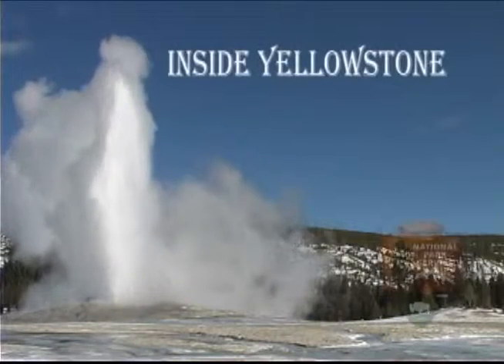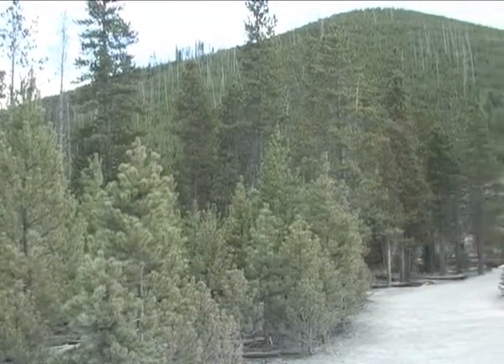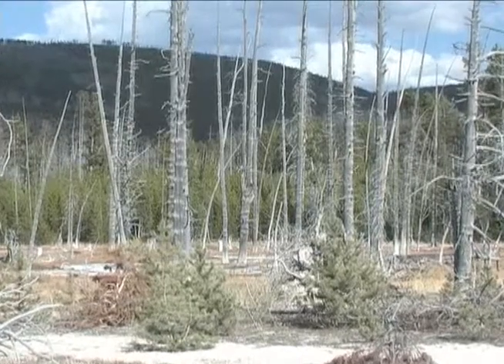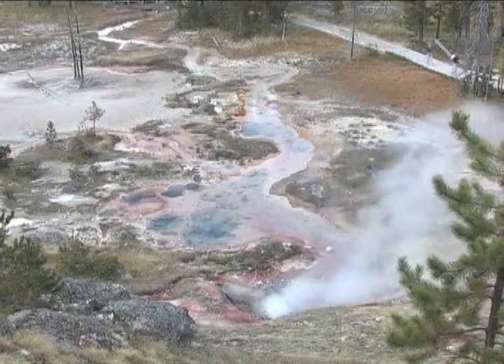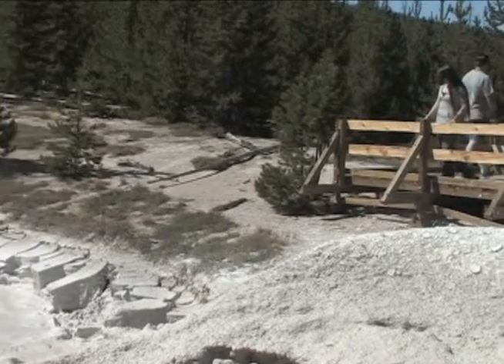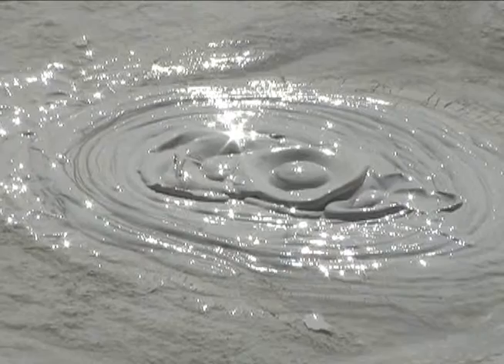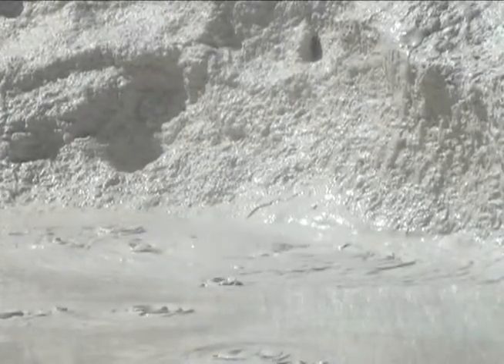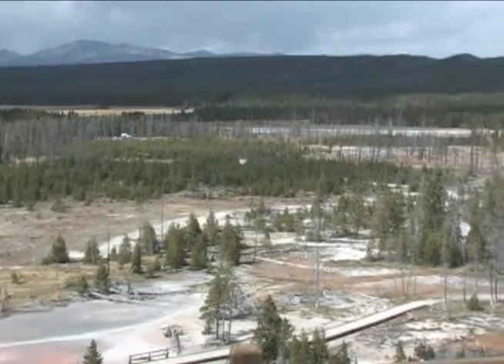Artist Paint Pots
Get away from the crowds and you will be rewarded with a spectacular view at this unusual little hydrothermal basin. Duration: 2 minute 27 seconds
CREDIT / AUTHOR:Written & Presented by Park Ranger George Heinz, Yellowstone NP
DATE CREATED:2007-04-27